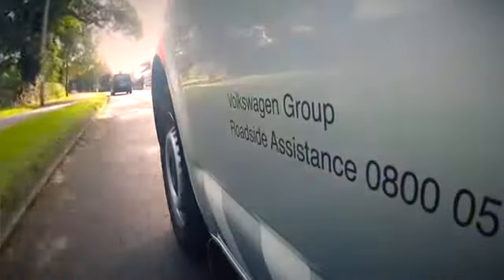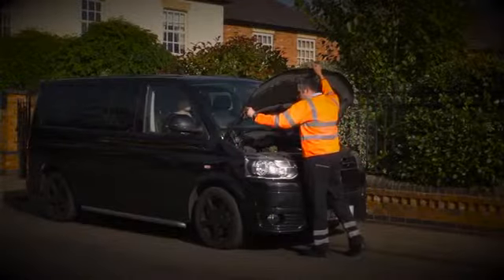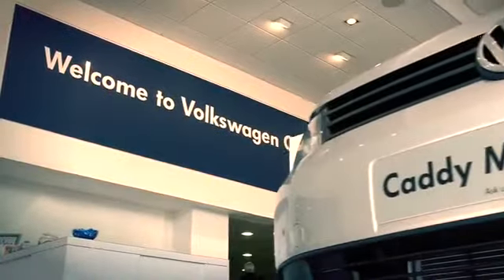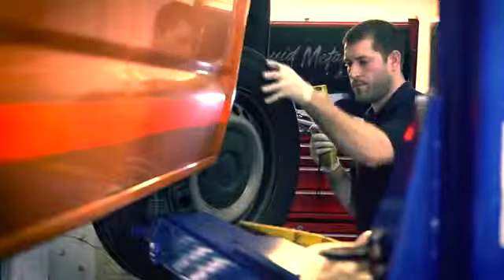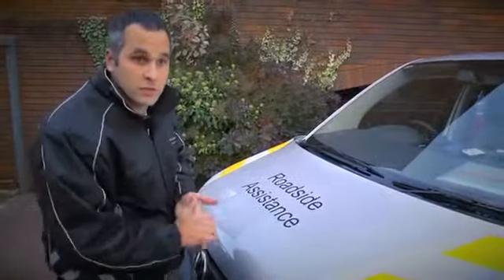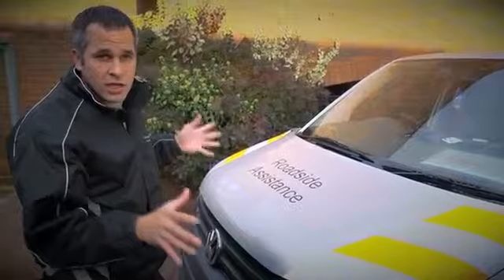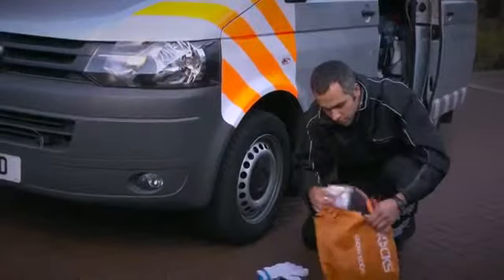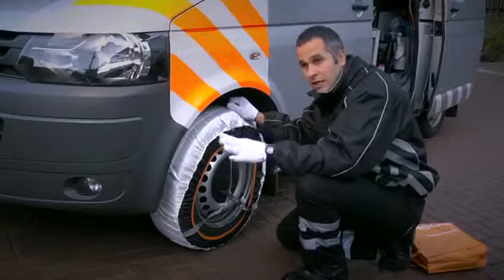Winter Driving Advice and Help | Ridgeway Volkswagen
Stay on the road this winter by watching our Winter Preparation film, providing some top tips from Tony and Jamie our dedicated Volkswagen Commercial Vehicles technicians.

Ridgeway Volkswagen
Kidlington, Newbury, Oxford Iffley Road, Reading & Wantage

Unless otherwise indicated, all marks displayed are subject to the trademark rights of Volkswagen AG, this applies especially to its model name plates, and its corporate logos and emblems.